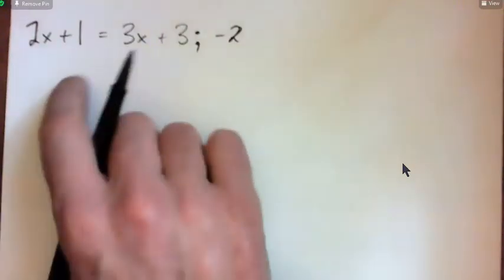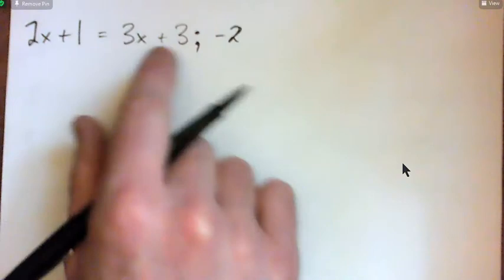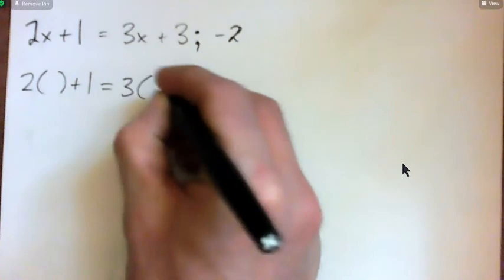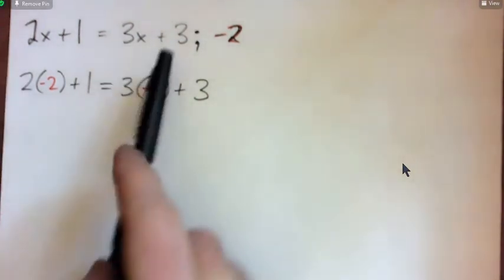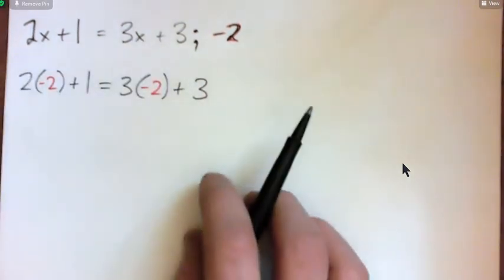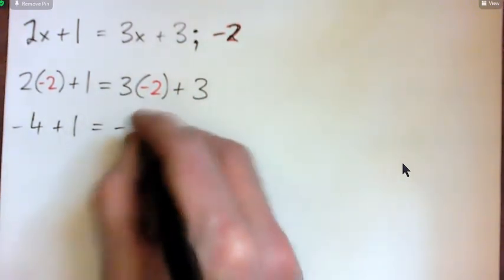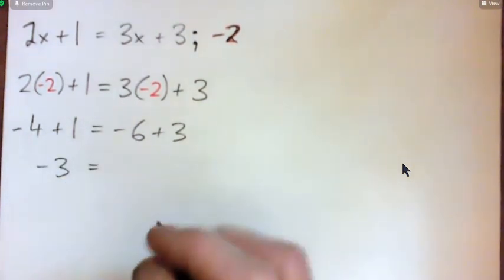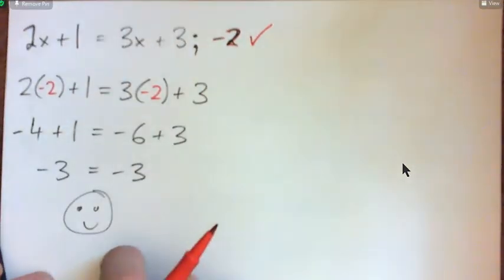Check if a number solves a Linear Equation: 2x + 1 = 3x + 3: -2